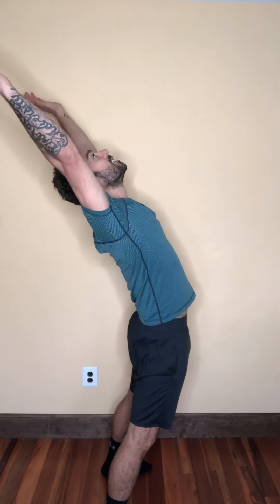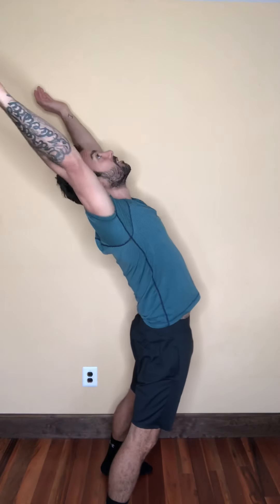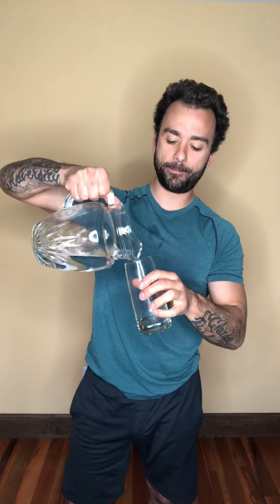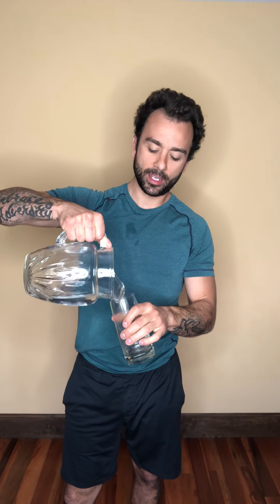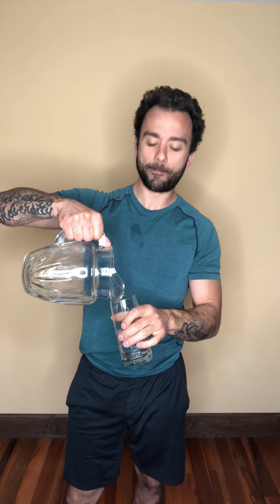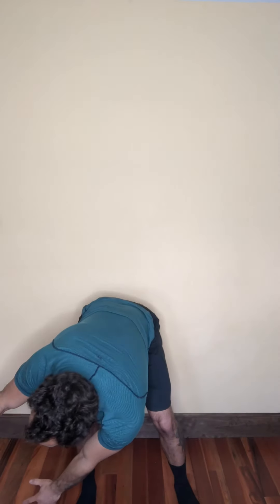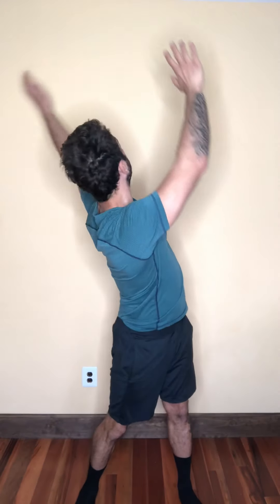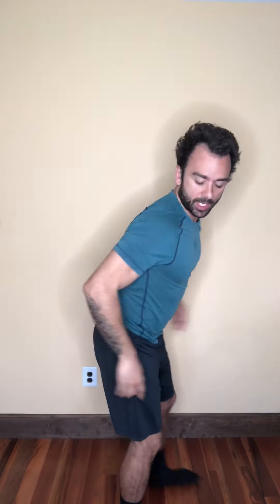Healthy Morning Habits: Stretch and Hydrate #1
What you’ll need:
3 glasses of water
What you’ll feel:
Awesome & Empowered